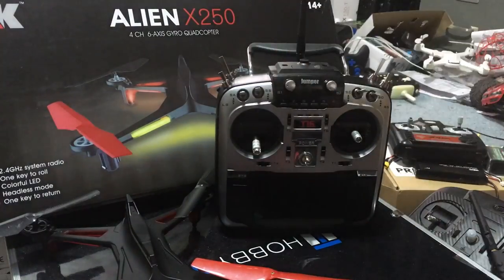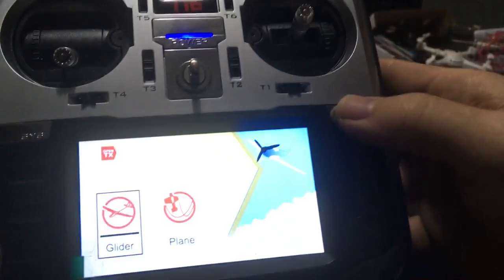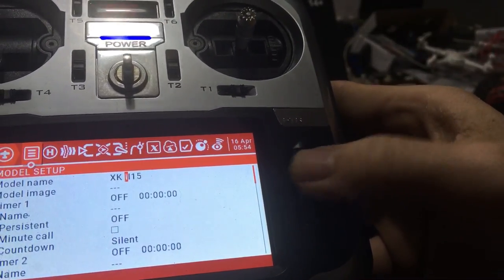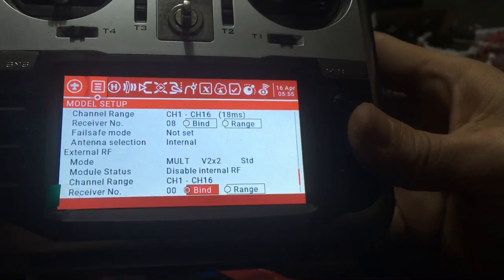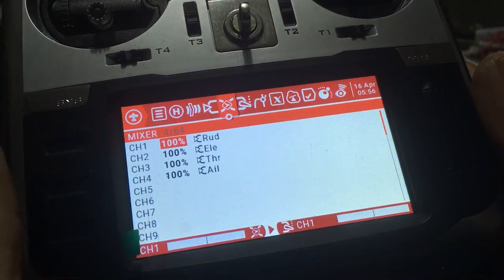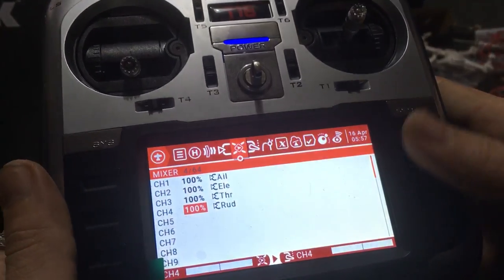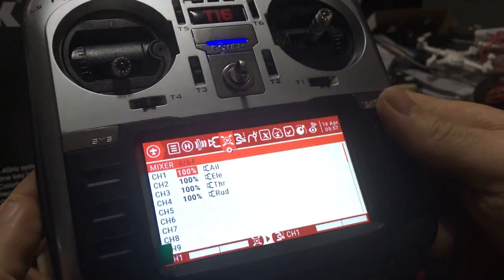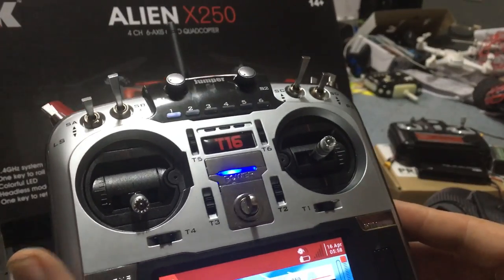Jumper T16 bound to XK Alien 250 how to step by step instructional video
Old school meets new school Iphone se used for video Jumper T16 for Wholesale enquires. for users, the Official Jumper Facebook group